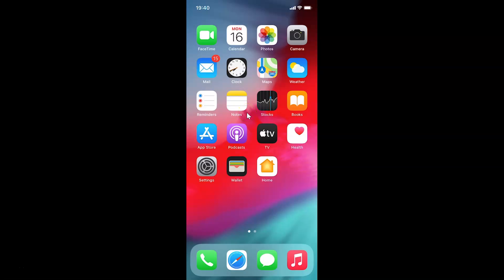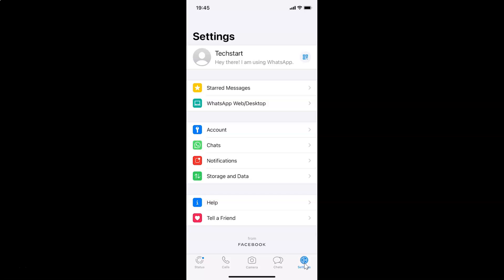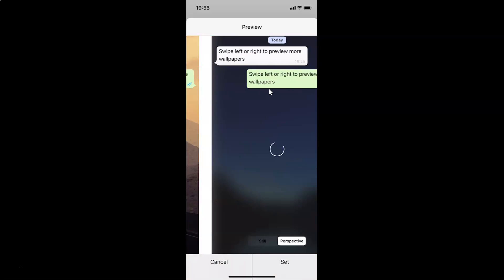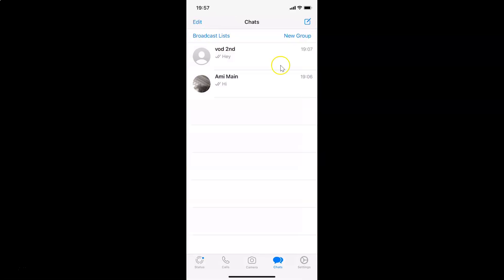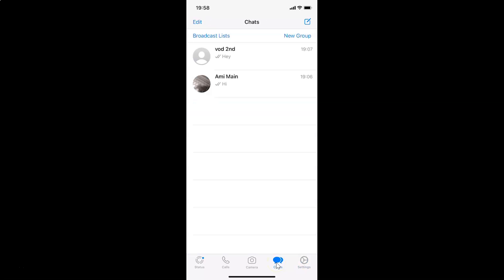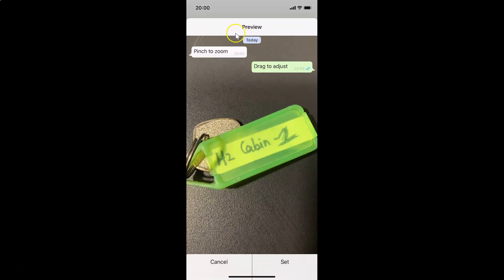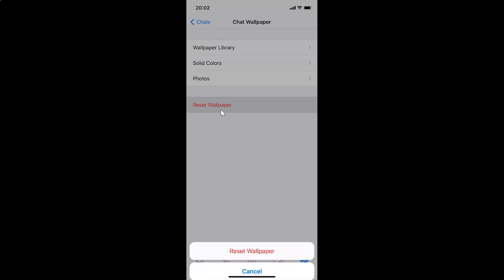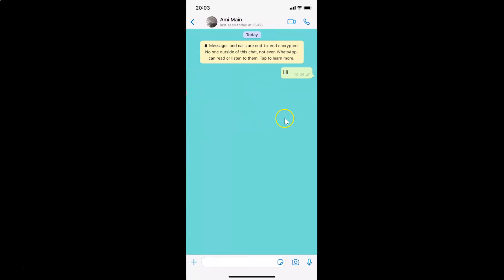How to Change Chat Wallpaper in WhatsApp on iPhone?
Hi guys, In this Video, I will show you 'How to Change Chat Wallpaper in WhatsApp on iPhone.'